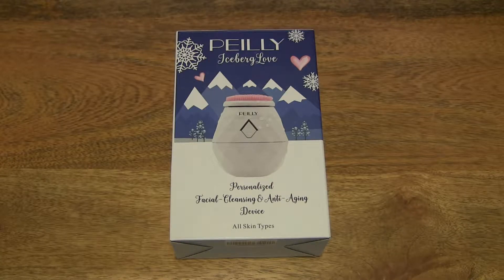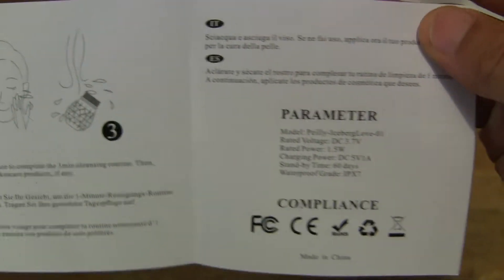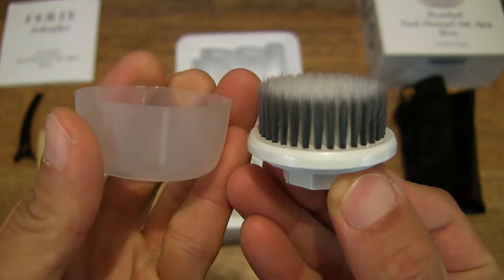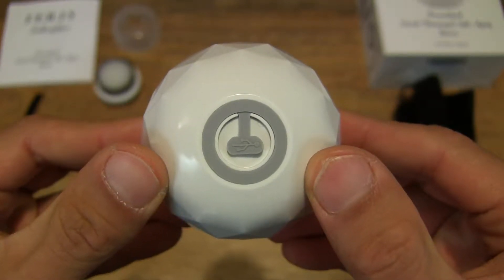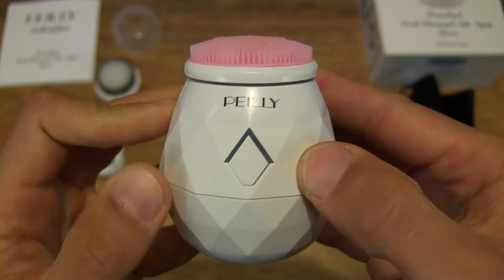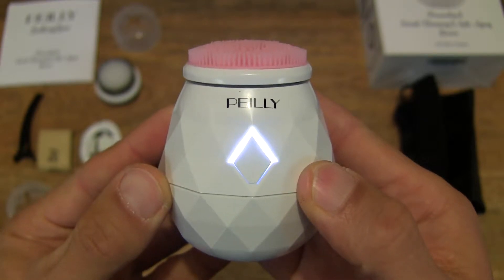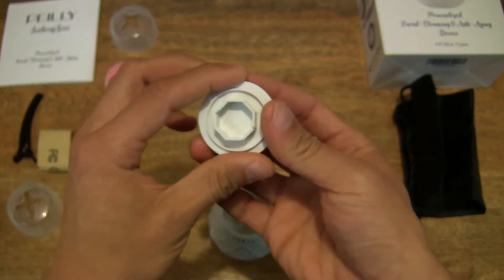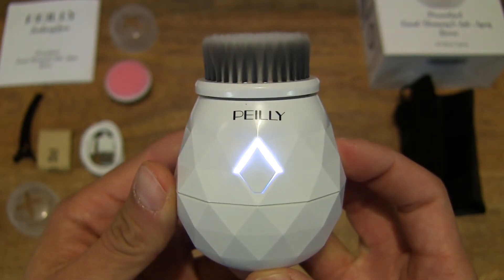Peilly Sonic Facial Cleansing Brush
Unboxing the Peilly Sonic Facial Cleansing Brush. A closeup look and test of the waterproof 4 mode sonic facial cleansing brush with silicone massage and ultra soft bristle head attachments.

4-Mode Electric Facial Cleansing Brush White, USB Charging, Silicone & Super Soft Replaceable Brush Heads, Portable Anti-Aging Massager for Household, Travel & Gift

4-Mode Electric Facial Cleansing Brush Pink, USB Charging, Silicone & Super Soft Replaceable Brush Heads, Portable Anti-Aging Massager for Household, Travel & Gift